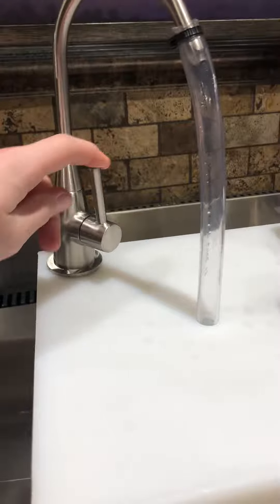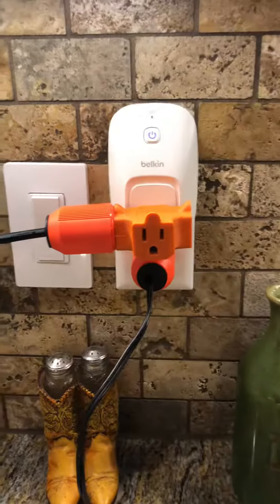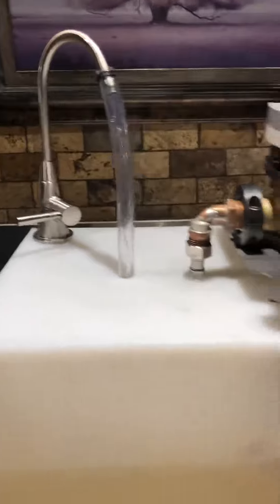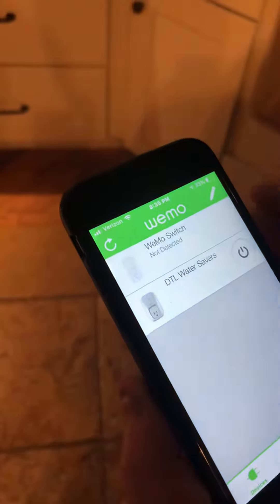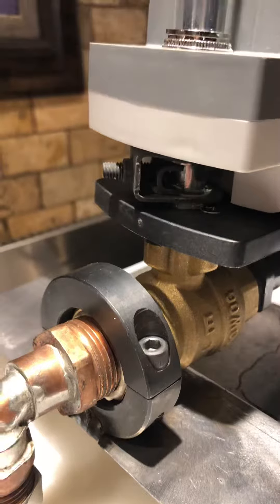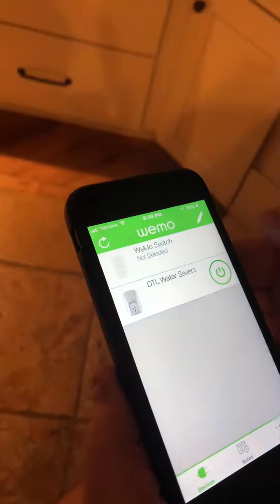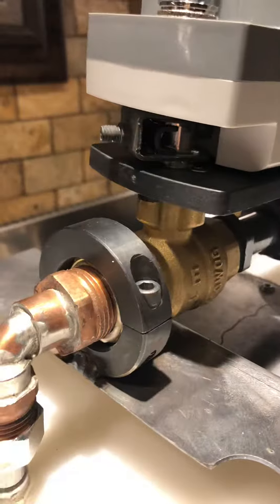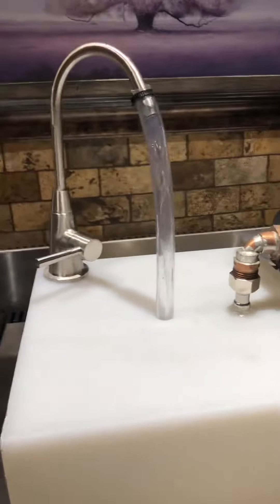March 21, 2019